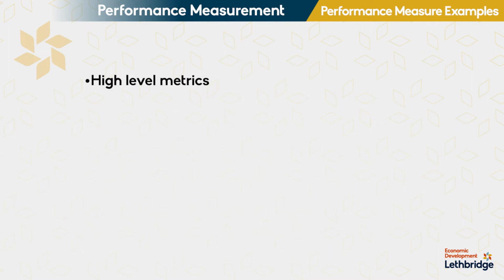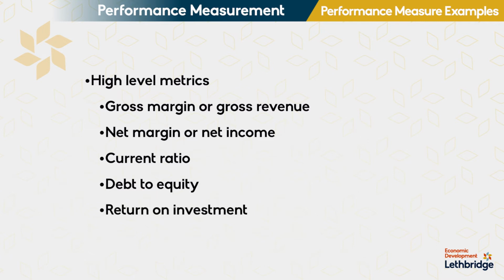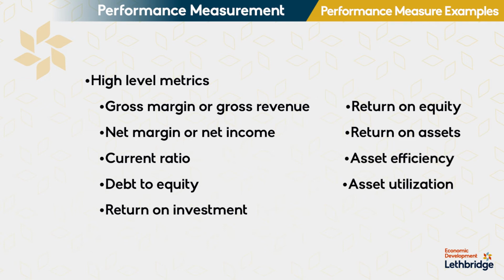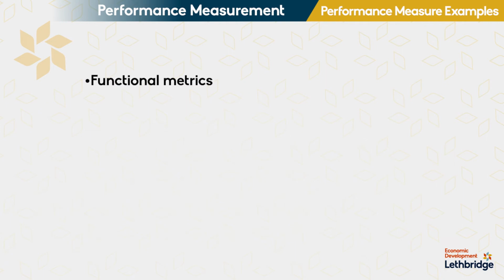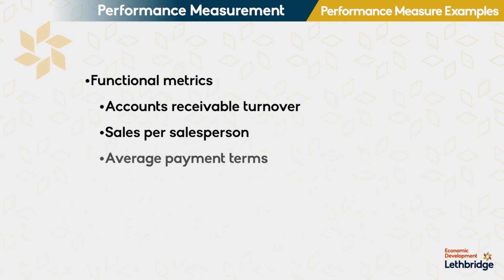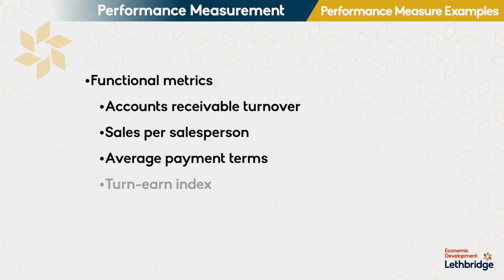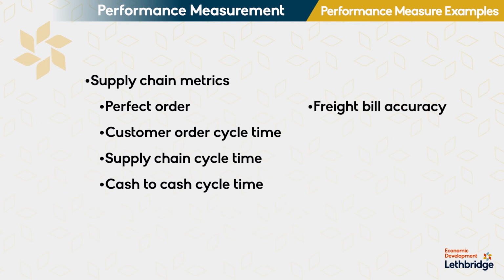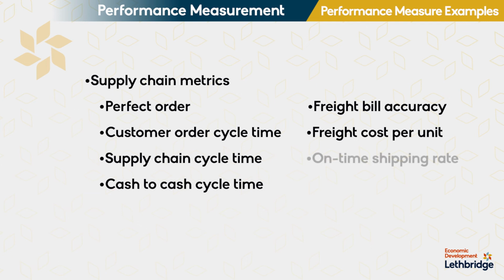Supply Chain Automation Webinar - Session 2 Part 1: "Performance Measurement" with Kris Fleckenstein